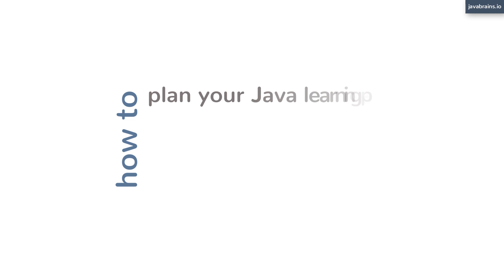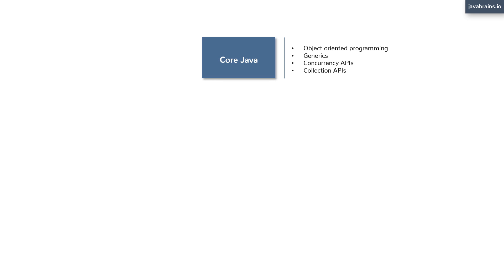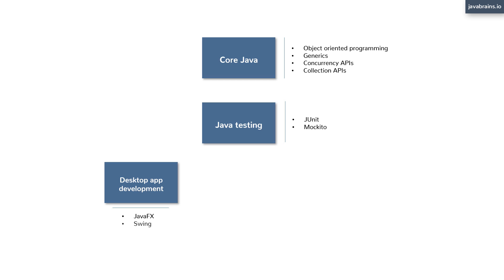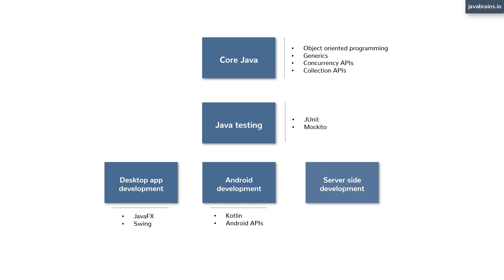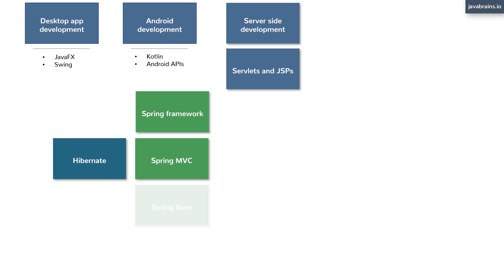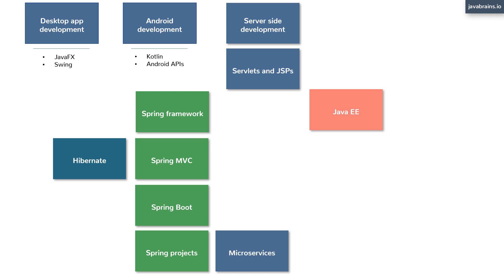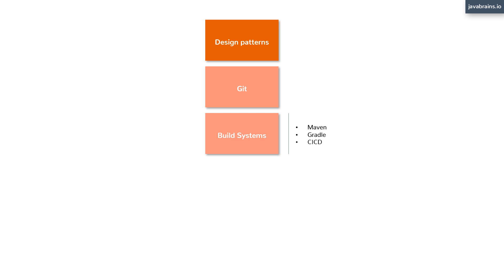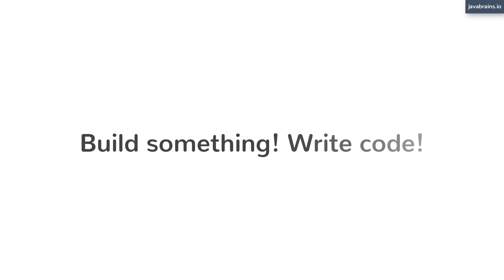How to plan your Java learning path - Brain Bytes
Are you are looking for a new job as a Java backend developer? Or are you just trying to improve your skills and cover the gaps in your knowledge? How do you go about planning your learning path to be a good backend server-side Java developer? Where do you start? What topics do you cover? And in what order? This video will give you the answers you need.